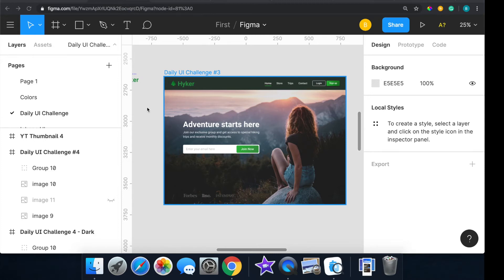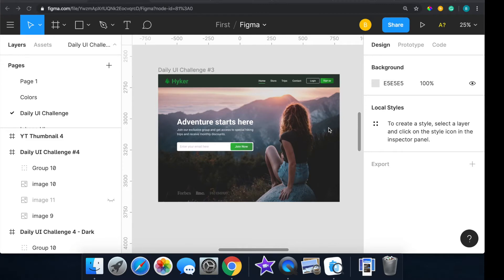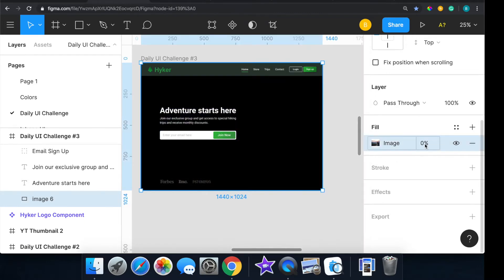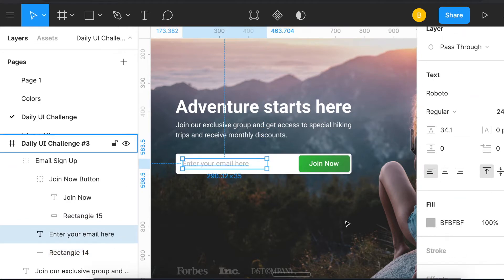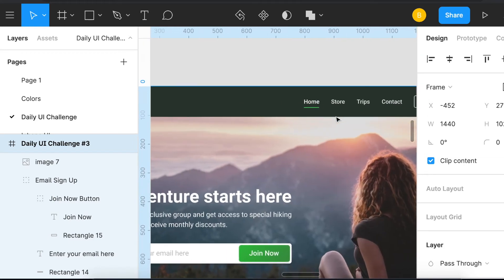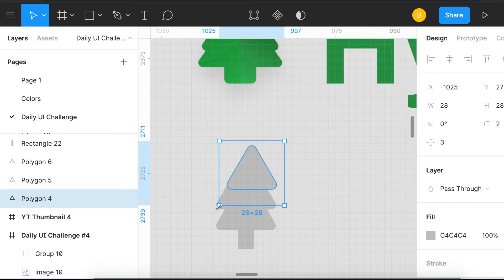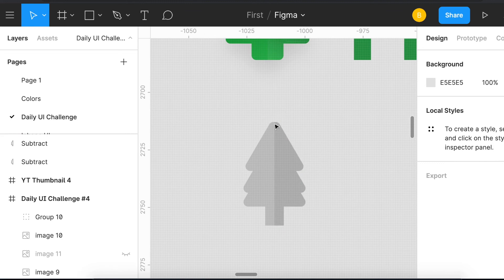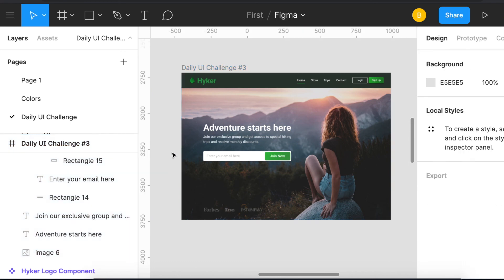Daily UI Design Challenge Day 3 - Learning How to Become a UX/UI Designer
Here is my daily UI design challenge day 3. The goal for day 3 was the create a landing page. My design was created using Figma. Let me know what you think of my design below!

I created an email signup form for my landing page with a hiking & travel theme. Also, created a custom logo from scratch using Figma as well.